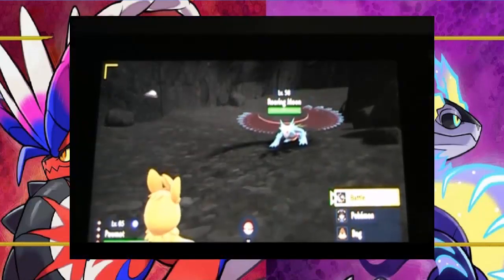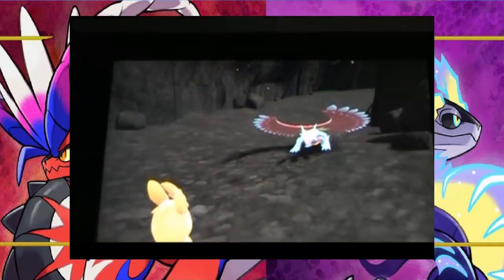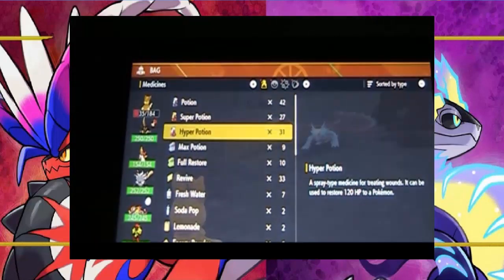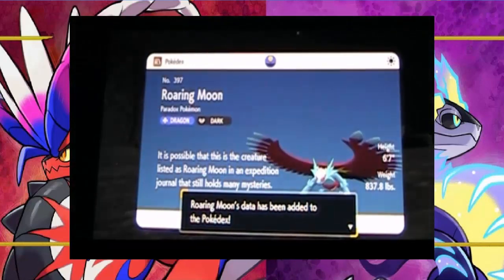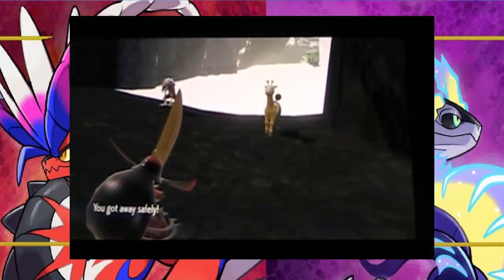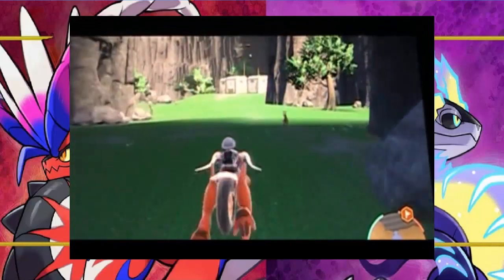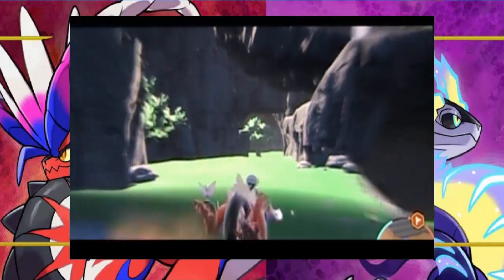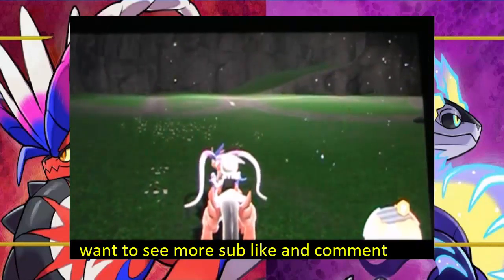Pokemon Scarlet And Violet Tutorial How to Get Roaring Moon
Happy Friday back with another vid a new pokemon scarlet and violet tutorial How to Get Roaring Moon

This video is owned by Mega Mew,